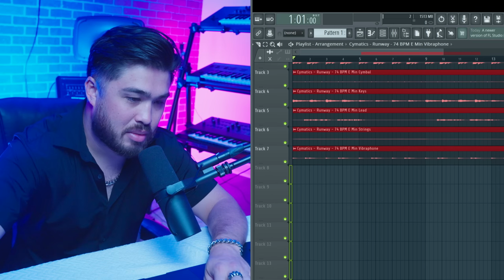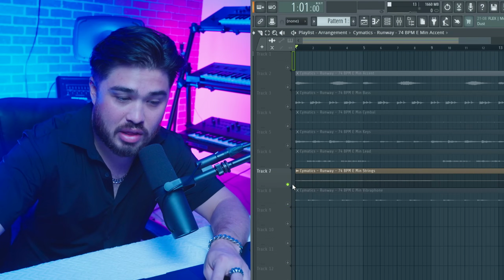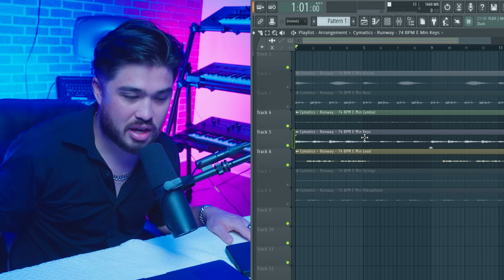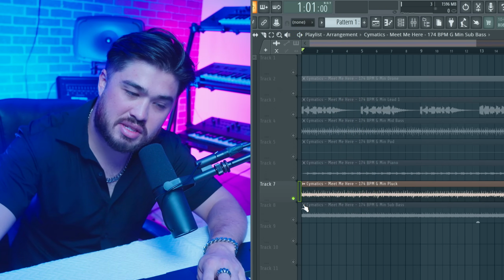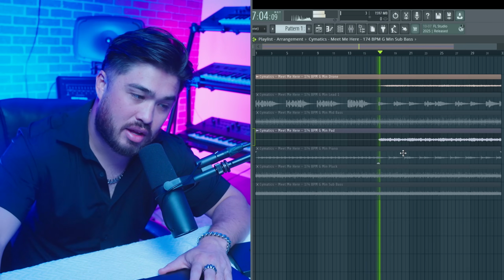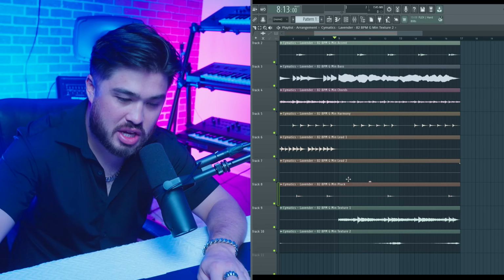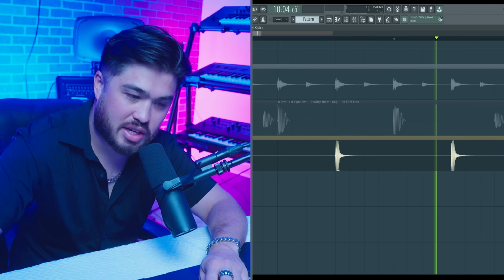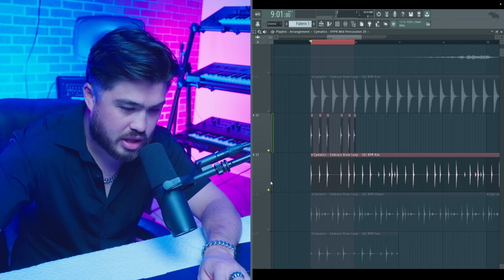The FASTEST & EASIEST Way To Learn Melodies (No Music Theory Needed)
In this lesson from The Art of Sampling, Steven Cymatics shows you a fast way to learn melodies and drums in any genre by reverse-engineering stem layers. You will break loops down piece by piece, spot the hidden details that make them work, then rebuild patterns so the genre “language” becomes automatic. He demonstrates this on vintage, EDM, guitar, boom bap, and afrobeat examples, then shows how tracing drum layers teaches groove and sound choice faster than guessing.

• How to dissect a melody loop into main and supporting layers
• How accents, drones, textures, and quiet background parts add emotion
• How to identify the “main character” of a melody and change it with mutes
• How to experiment with pitch, volume, and BPM to learn genre feel
• How to study drum stem layers to understand swing, velocity, and groove
• How tracing drum layers teaches genre drums quickly
• A daily 10-minute practice method to build genre flexibility

Homework
• Pick 3 Cymatics melody loops from 3 different genres
• For each loop, listen to every stem layer solo and note what each one adds
• Mute and rebalance layers to hear how the melody story changes
• Pick 3 Cymatics drum loops from 3 different genres
• Trace and recreate each drum loop layer by layer using your own one shots
• Aim for a rough remake, then compare and adjust groove and volume